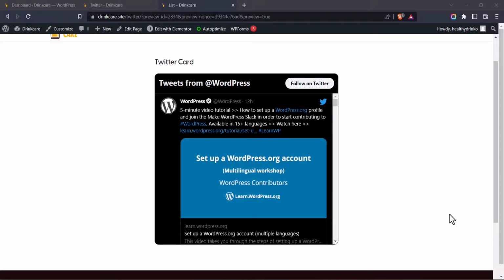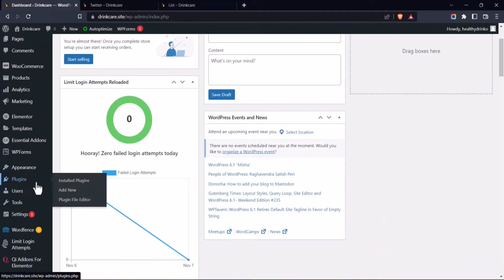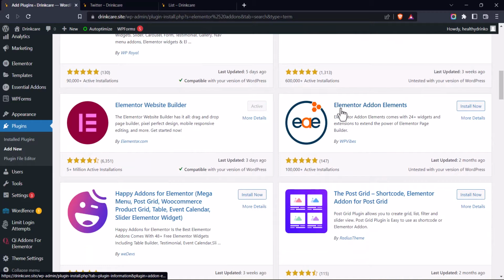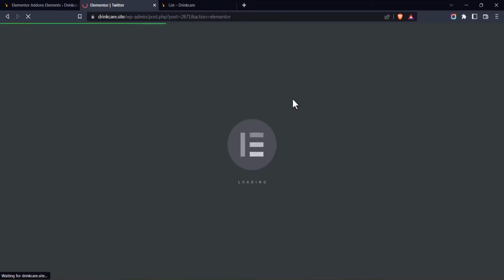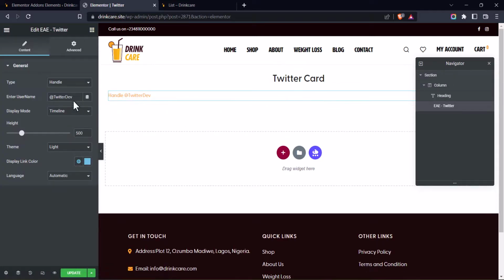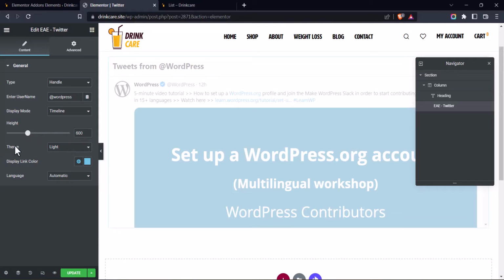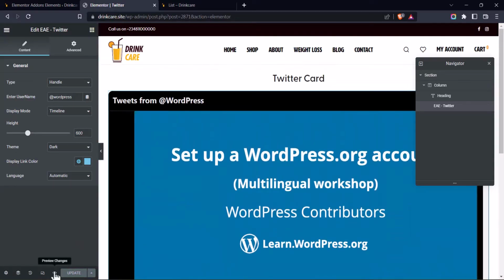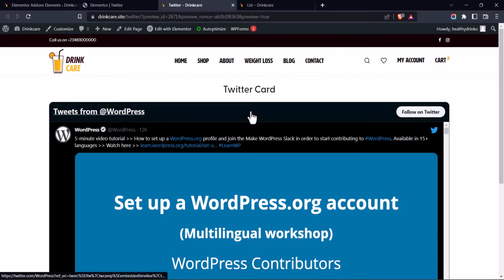How to Add or Embed Twitter Feed in Elementor for Free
In this video, i will show you how to embed Twitter feeds on WordPress Elementor for free.